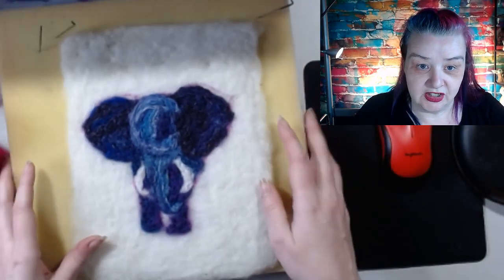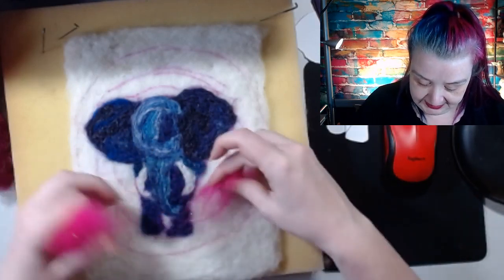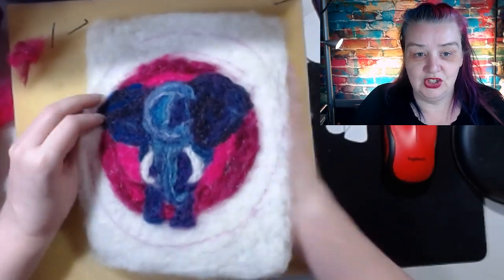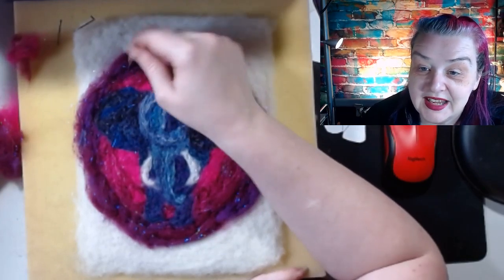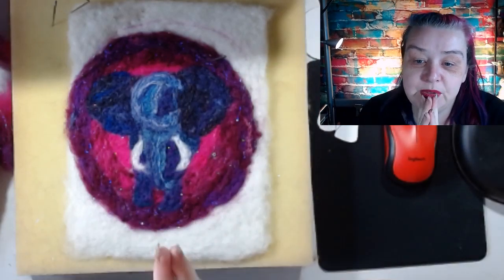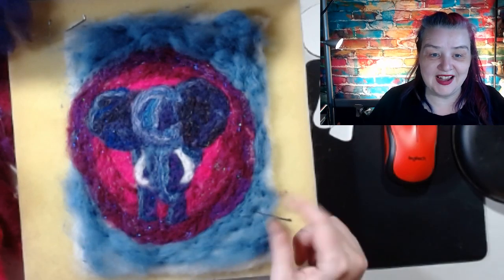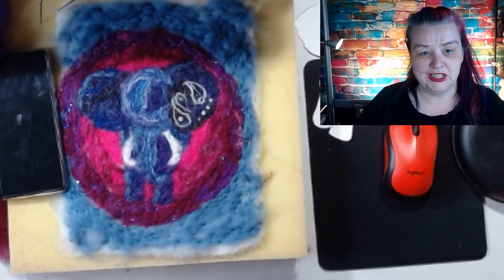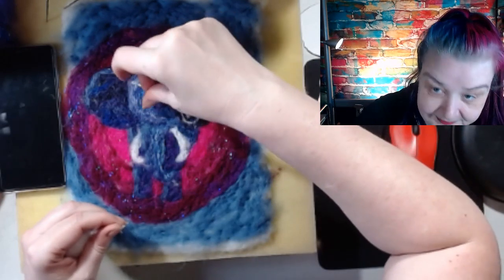🔴 LIVE Crafty Catch up chat. part 2 of the 2d needle felted Elephant painting?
Roll call, how is everyone coping? Lets chat about what we know so far, check if everyone is OK and continue work on the funky new Elephant painting. Get your free copy of my elephant